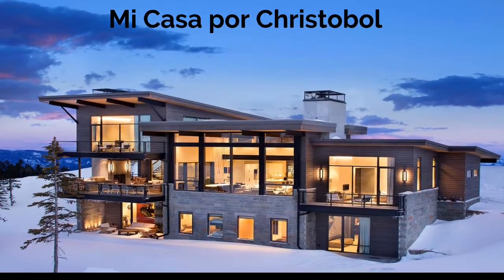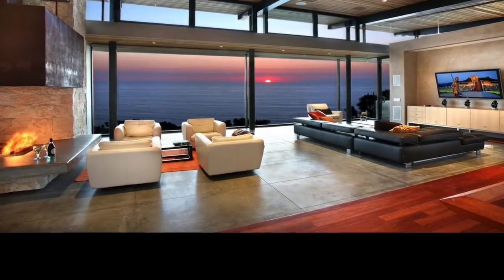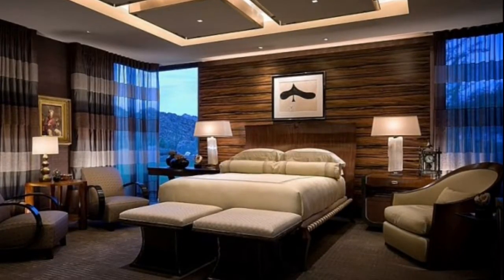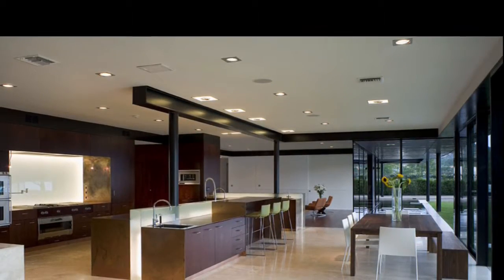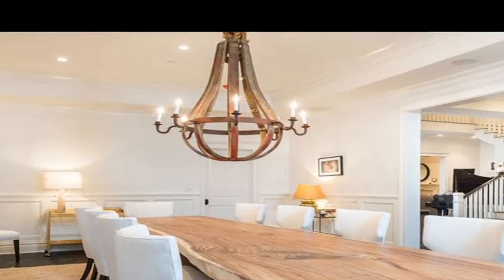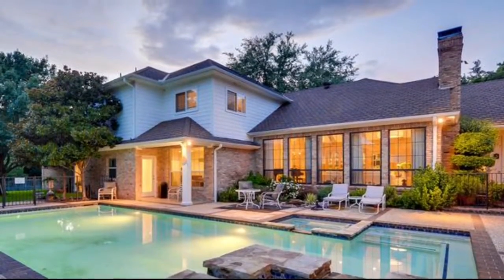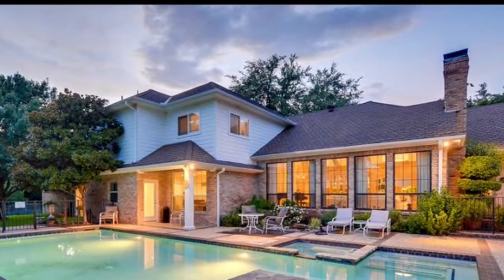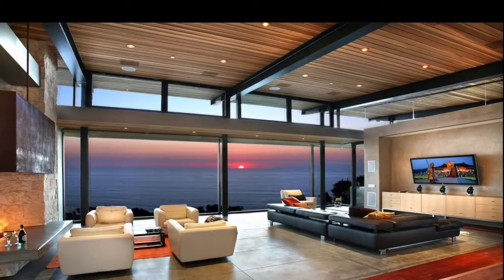Cristobol Mi Casa Ideal